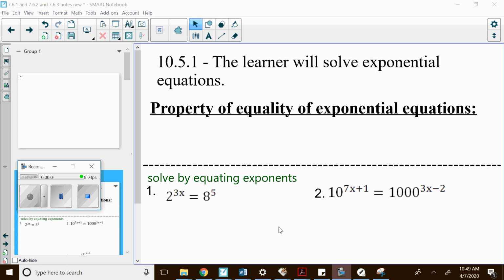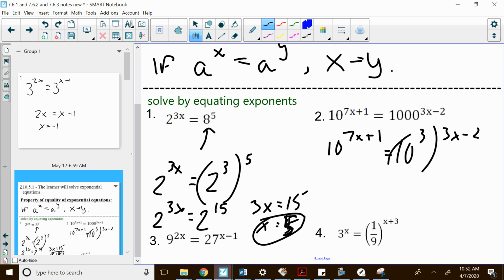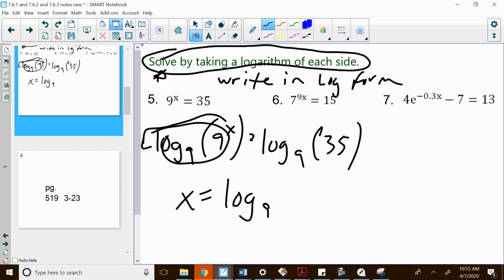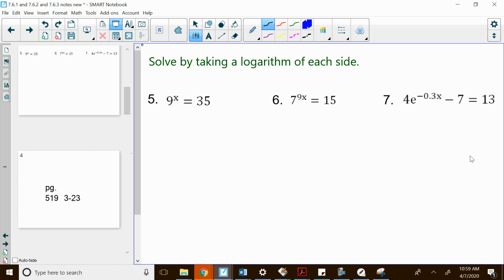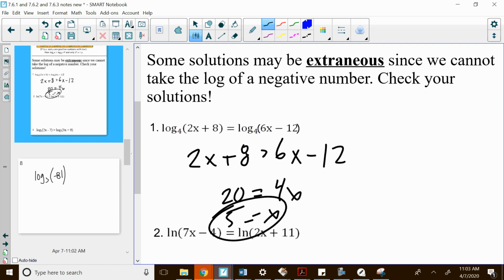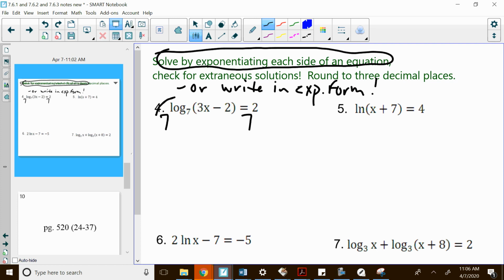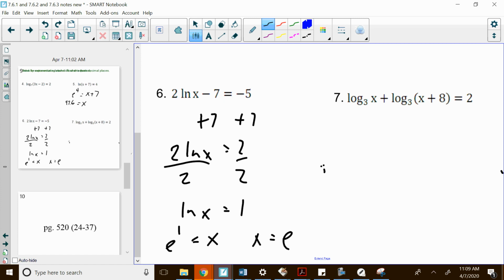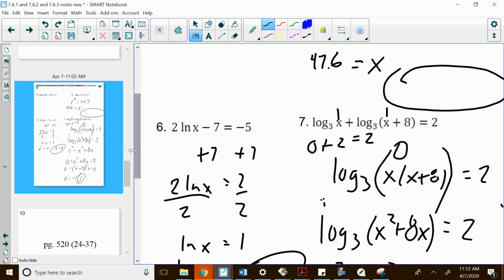10 5 1 and 10 5 2 video